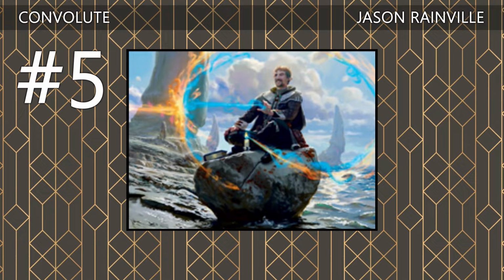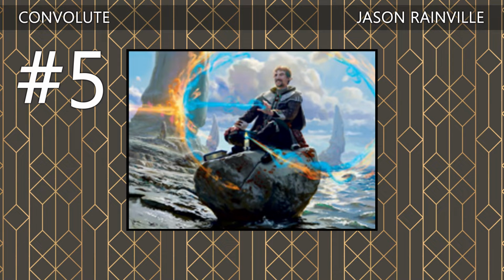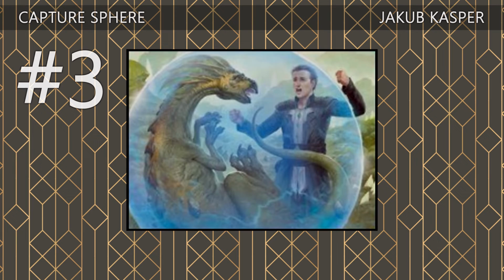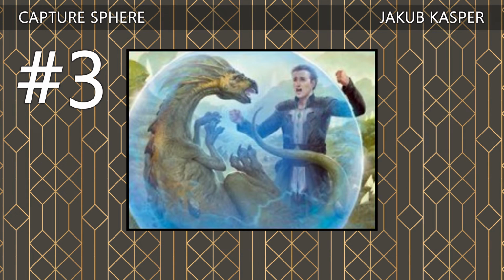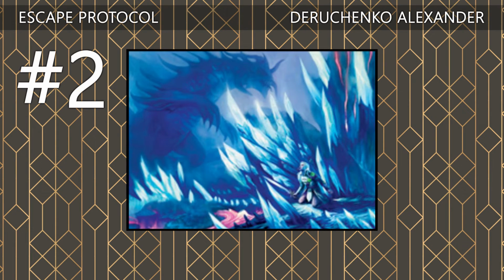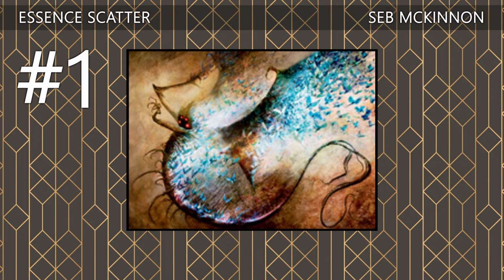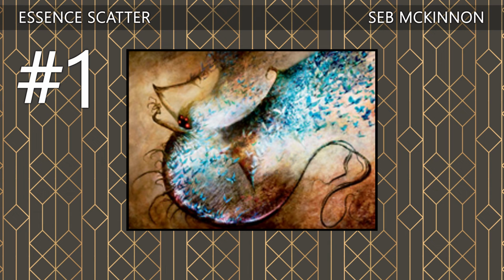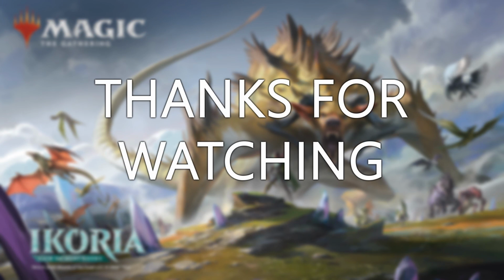Ikoria Lair of Behemoths | Top 5 Blue Cards | Magic the Gathering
Welcome to the exhibition! Magic The Gallery is a channel all about the amazing art of Magic the Gathering cards.
This video discusses my personal favourite blue cards from the set: Ikoria, Lair of Behemoths.